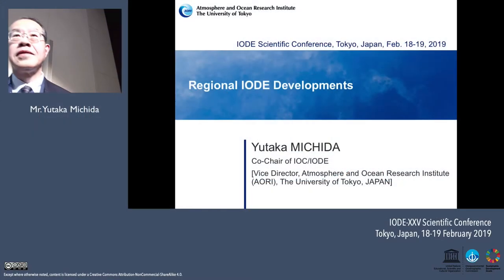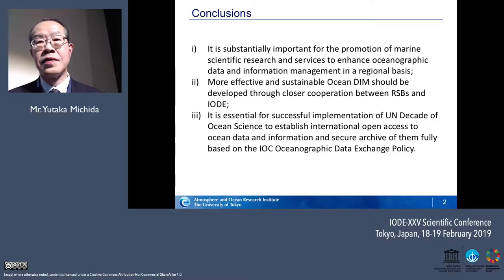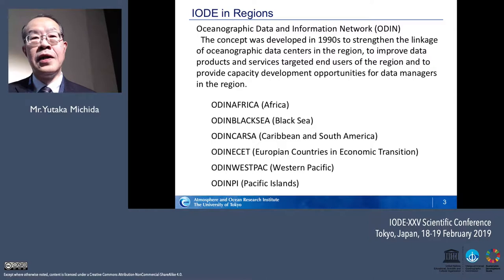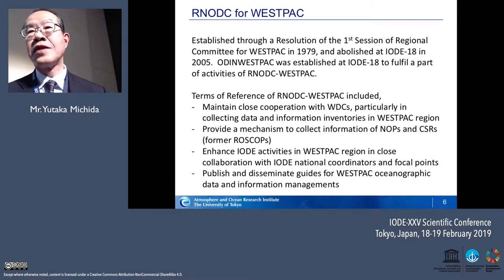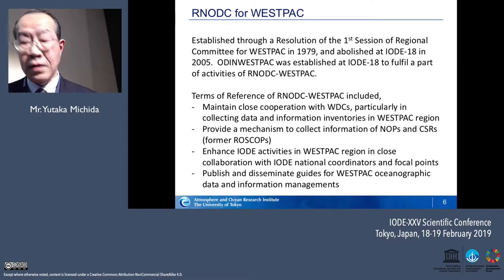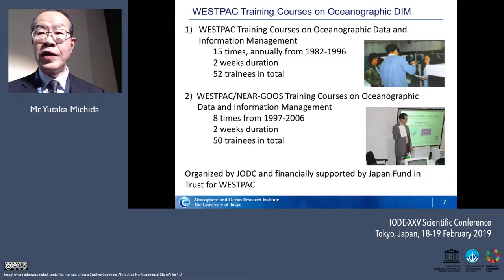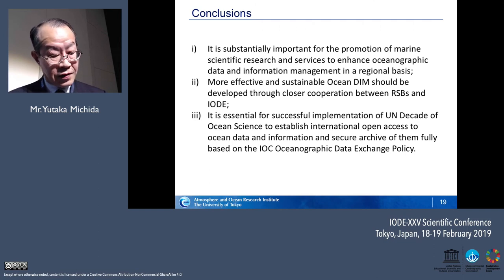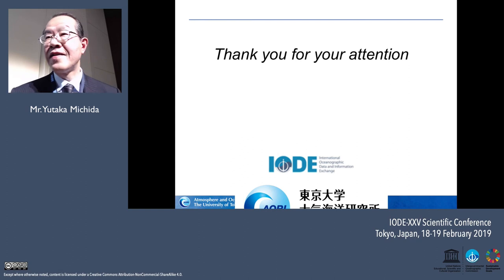Regional IODE Developments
IODE XXV - Scientific Conference: Regional IODE Developments (Mr Yutaka Michida)